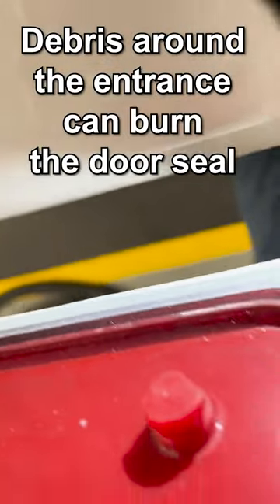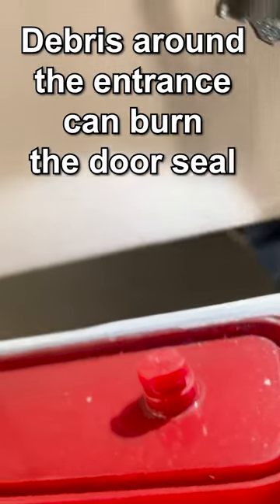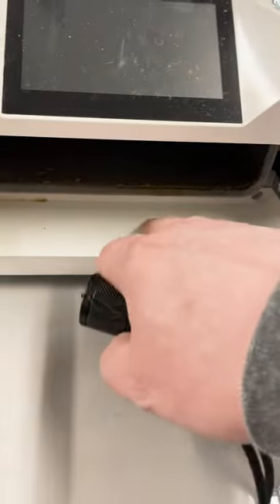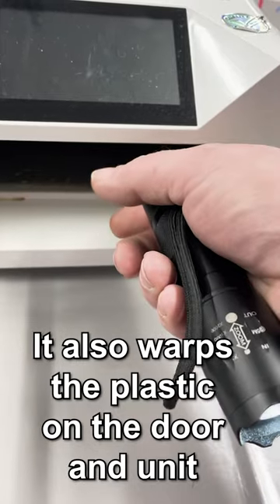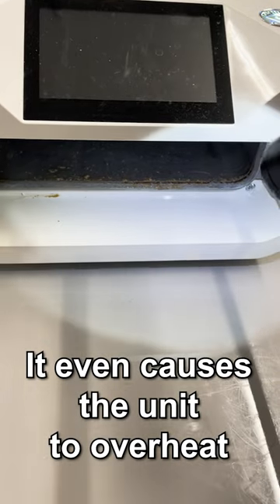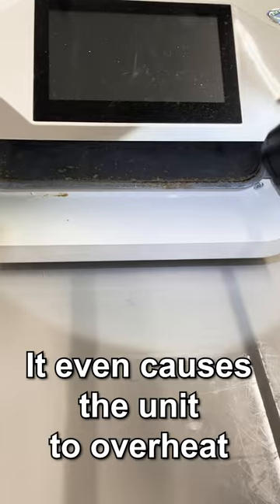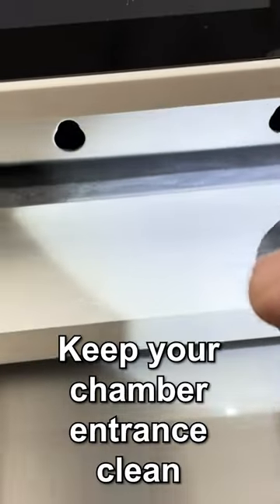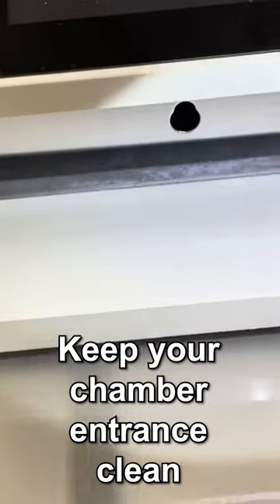Enbio S Tech Tips with Erik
Preventative maintenance and proper usage of your autoclave is important for many reasons, and we always do our best to stress this to our viewers. In this short segment, Erik wanted to go over some important tech tips to know when handling your Enbio S unit, specifically focusing on the do's and don'ts of the door seal. Taking proper care of your unit and ensuring everything is done properly can prevent damage to the door seal.